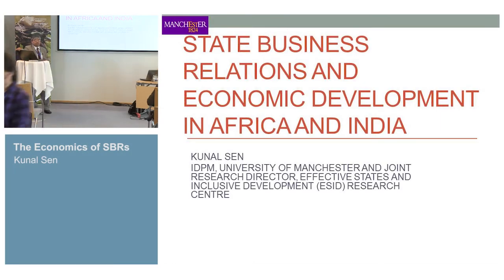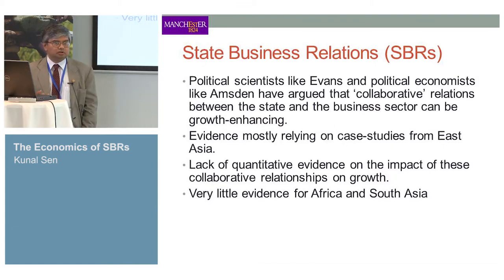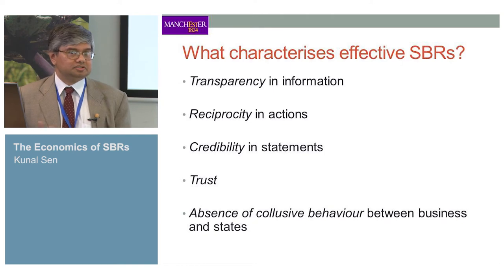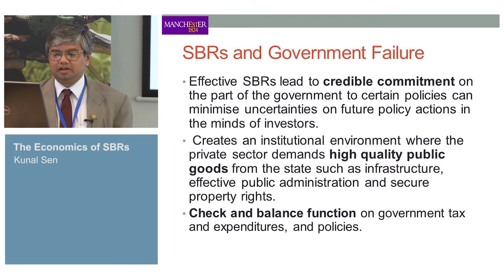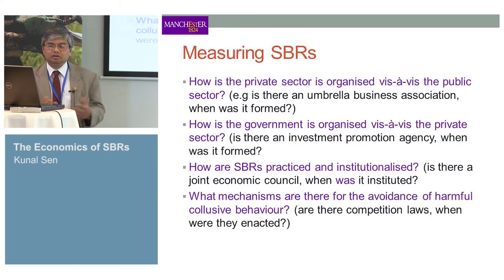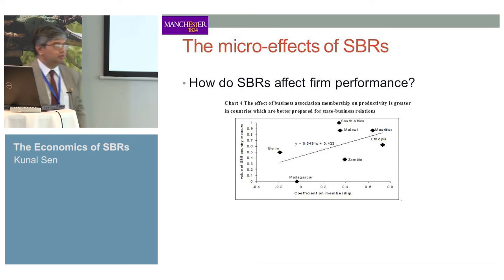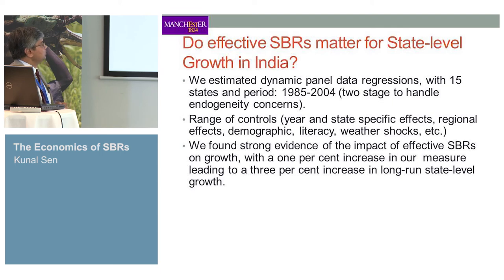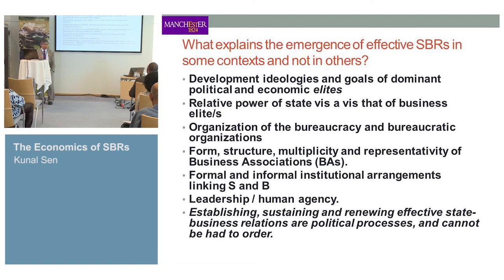L2C Conference - ODI session: state-business relationships 3/3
Kunal Sen: The Economics of SBRs